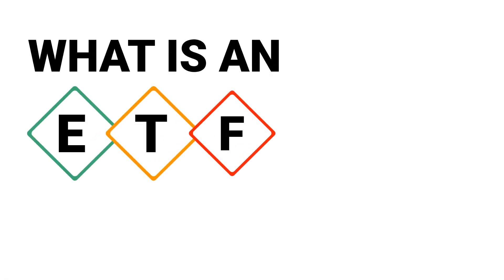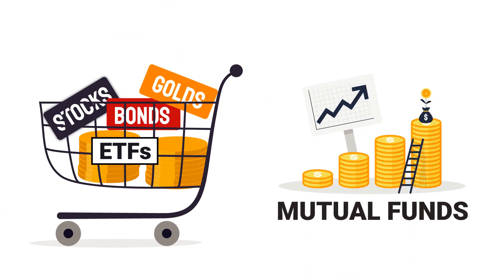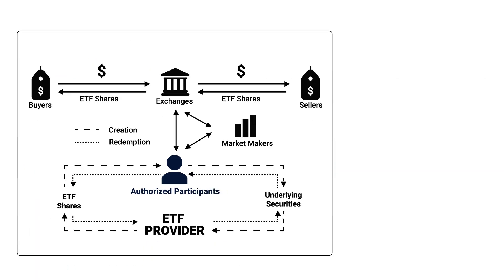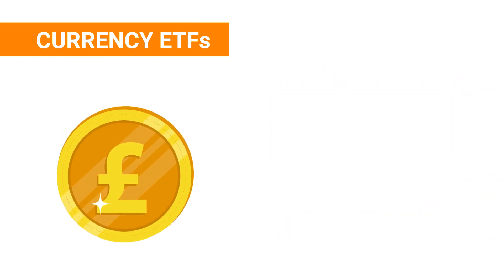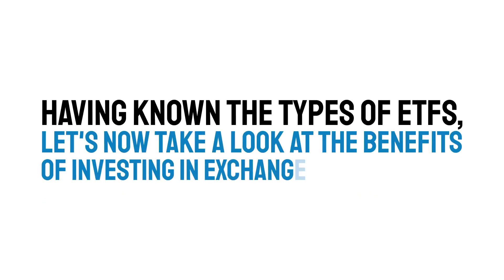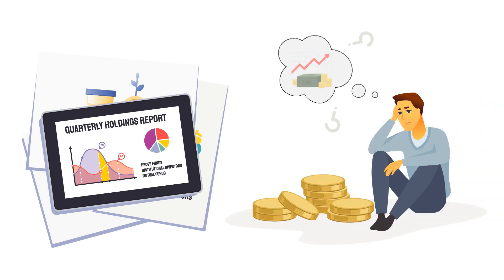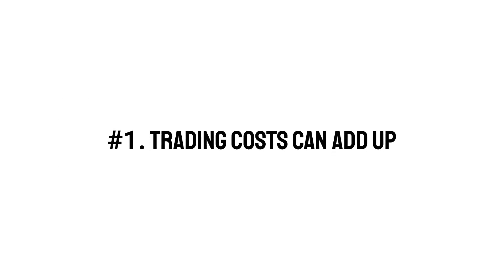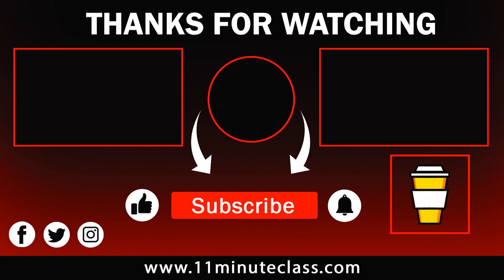How Exchange Traded Funds are revolutionizing the investor market 🤯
❓Questions Answered
- What is an ETF
- What Are Exchange Traded Funds
- Pros and Cons of Investing in ETFs
- Types of ETFs

🕒 TimeStamp
00:00 Introduction to ETF
01:16 What is an ETF
02:08 How do ETF's Work
03:02 Types of ETF's
05:27 Advantages of investing in ETF's
07:54 Disadvantages of Investing in ETF's
09:08 Answer to Trivia Question

👍 Did you like the Video? Buy us a coffee☕️to say thanks